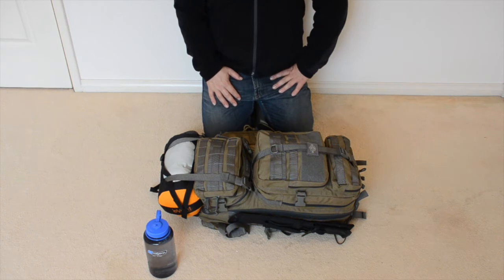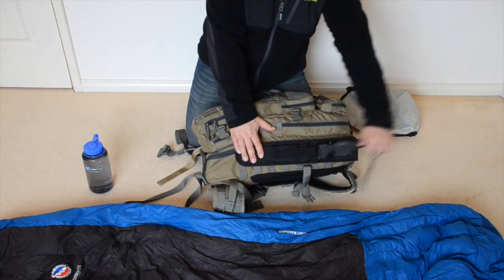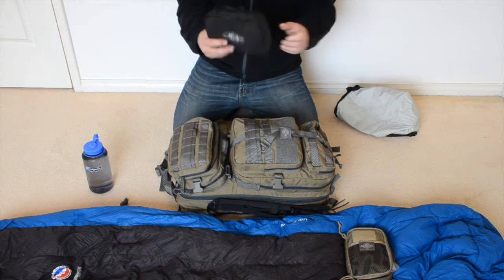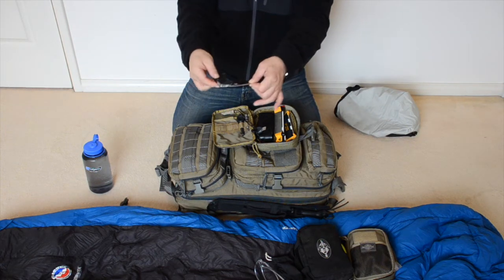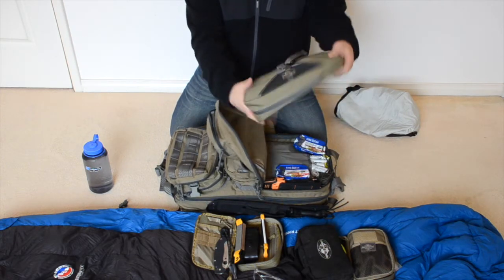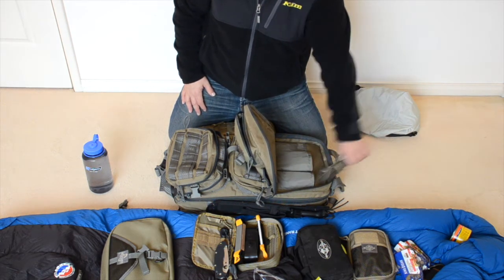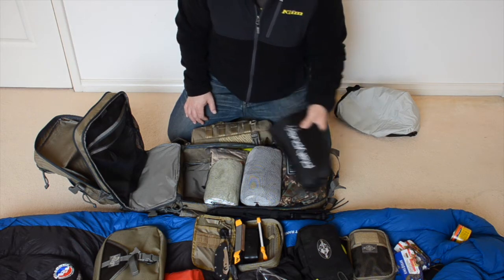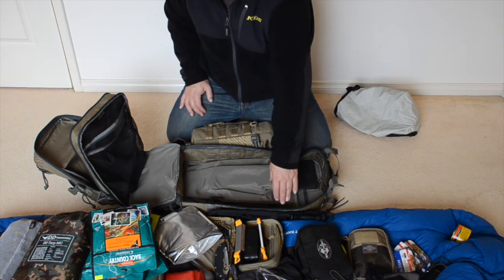My Survival Bug Out Bag (BOB) Break Down - Ep 4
In this video, I will break down the contents of the Bug Out Bag BOB.